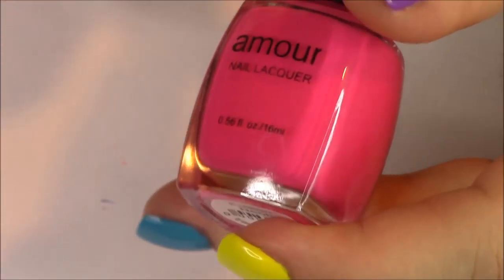Amour Summer Collection | Live Application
Well hello there :)  Amour has their Summer collection out- it consists of 6 bright/neon polishes and most are almost one-coaters, yay!  We'll look at live application and I'll give you my review.

Piano Covers by Phoebe Moon:
Sweet Dreams- Eurythmics
Talking to the Moon- Bruno Mars
Shake It Off- Taylor Swift
Tea-House Moon- Enya